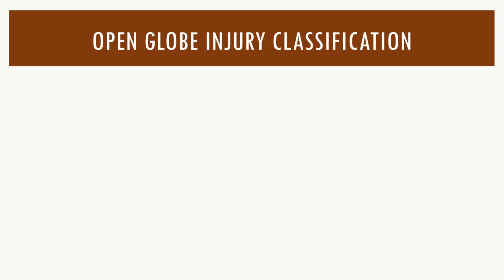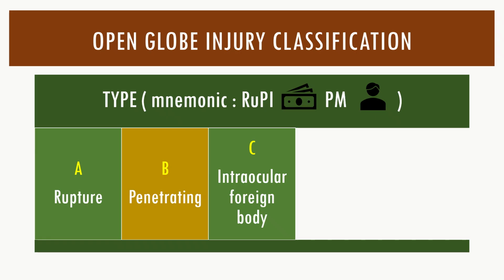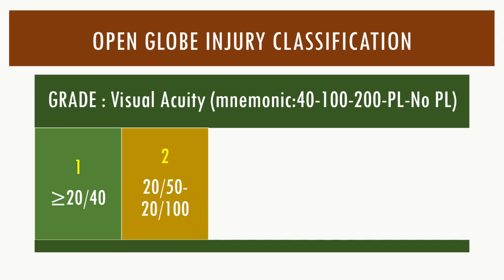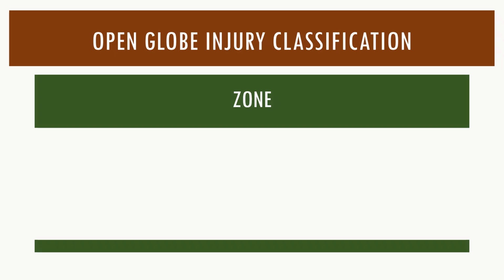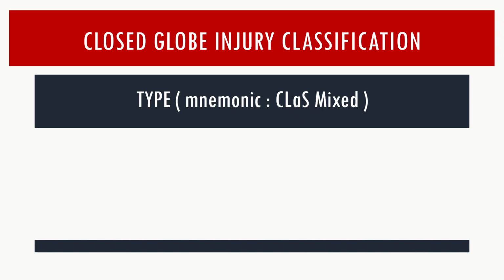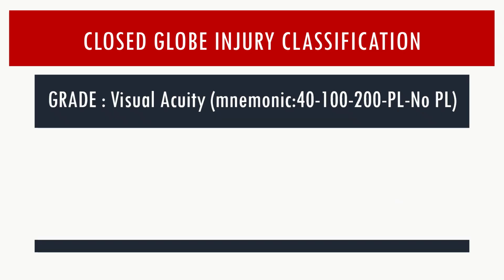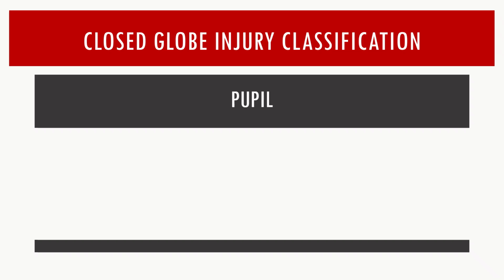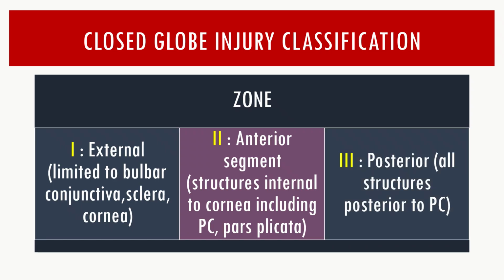BETT SCORE | BIRMINGHAM EYE TRAUMA TERMINOLOGY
The BETT was created by Kuhn et al in 1996 to provide a simple, clear definition of all injury types and place the injuries with a comprehensive framework